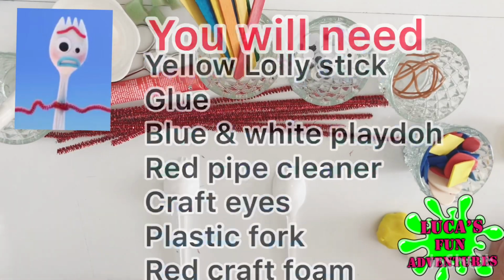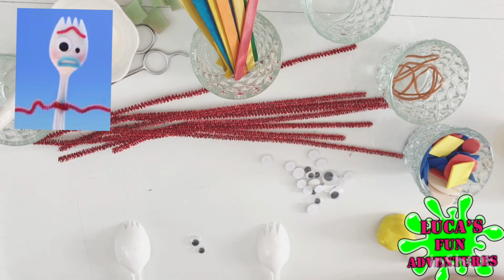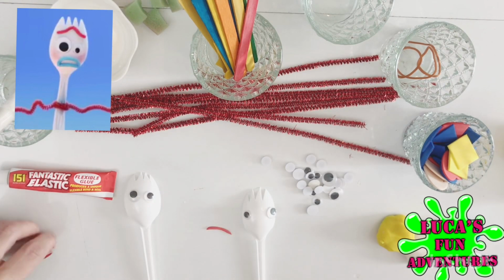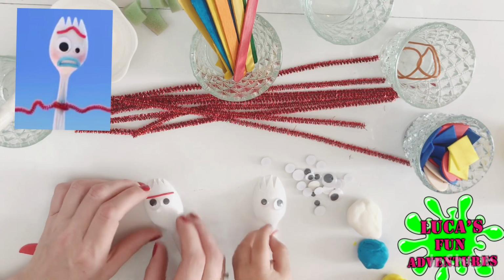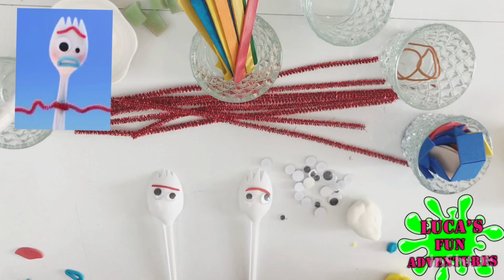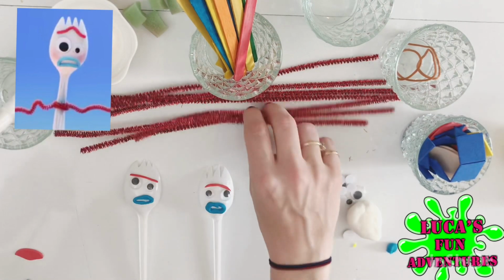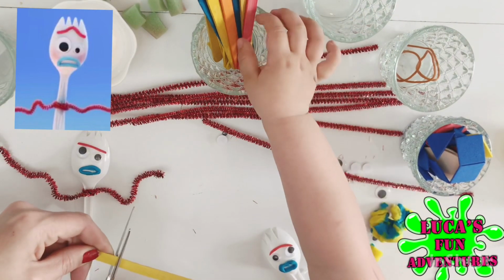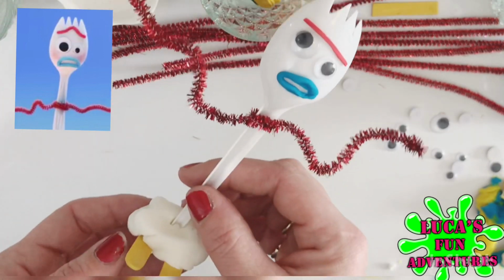DIY FORKY || TOY STORY 4 MOVIE TOY STORY 4 TOYS HOW TO MAKE FORKY || SPORK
HOW TO MAKE FORKY!!! MAKING A NEW FRIEND

Luca and mummy had fun making forky from the new toy story 4 movie!!!

toy story 4 characters.. woody, buzz lightyear, FORKY from Disney Pixar

You will need... help from an adult and the below
Yellow Lolly stick
Glue
Blue & white playdoh
Red pipe cleaner
Craft eyes
Plastic fork
Red craft foam

Forky is a character from the upcoming Disney/Pixar film, Toy Story 4. He is a made-up toy created by Bonnie. Although he is one, he declares that he's not a toy.

And remember to have fun making FORKY The new spork from TOY STORY 4 !!!

BEST DIY FORKY || TOY STORY 4 MOVIE || TOY STORY 4 TOYS

💗FOLLOW US ON OTHER SOCIAL MEDIA PLATFORMS :

lucasfunadventuresno1

Luca’s fun adventures
toy
kids toys
toy story 4 movie
toy story 4 TOY HUNT
make your own forky
diy forky
toy story 4 forky
toy story
pixar
disney
pixar movie
How to make FORKY
Make FORKY
FORKY
FORKY toy
FORKY character
Toy story FORKY
FORKY tutorial
FORKY demonstration
FORKY craft
toy story 4 video
For my video
Kids video
Kids diy video
Kids craft video
Easy diy forky
Kids make forky
Kids craft forky
Kids forky tutorial
Step by step make FORKY from toy story 4
toy story 4 forky diy
toy story 4 make forky
toy story
how to make forky from toy story 4
making forky
toy story 4 new
pixar toy story 4
new toy story 4
disney toy story 4
forky toy story
toy story forky
disney
disney pixar
spork
woody
buzz
buzz lightyear
Toy story 4 toys

Leave it in the comments below